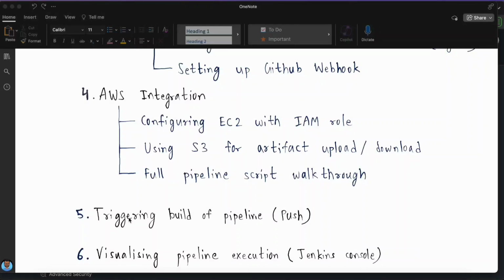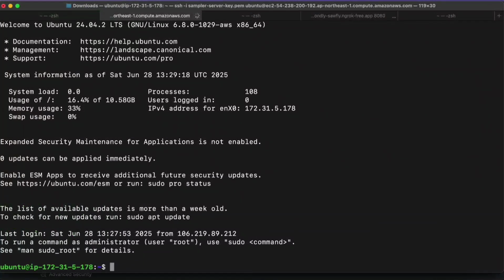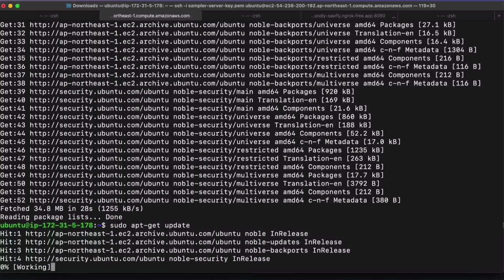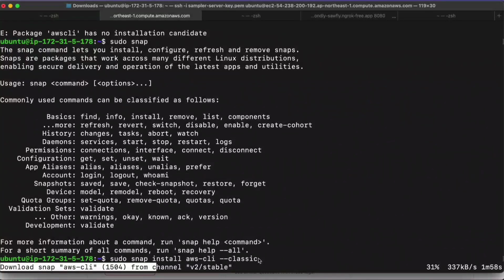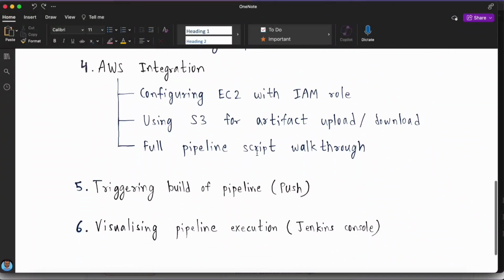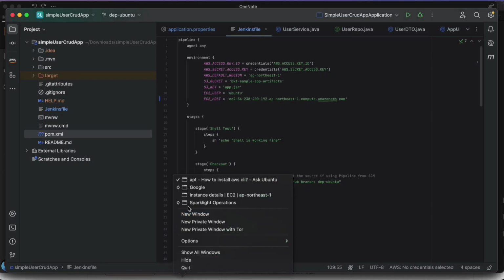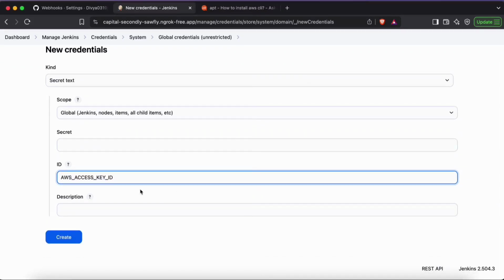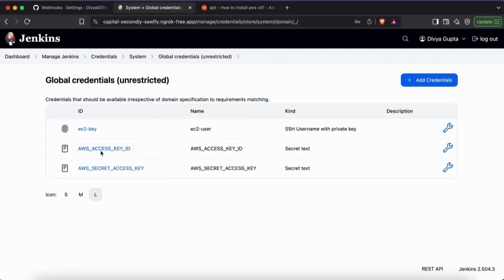Installing AWS CLI on EC2 for Jenkins CI/CD Integration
Enable AWS operations in your Jenkins pipeline via CLI.